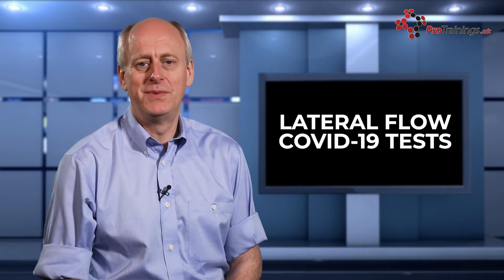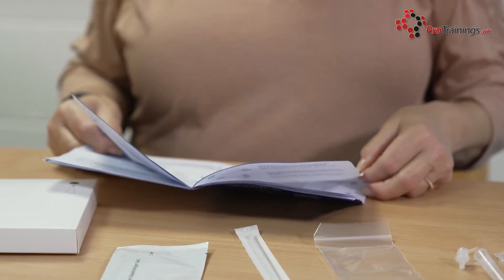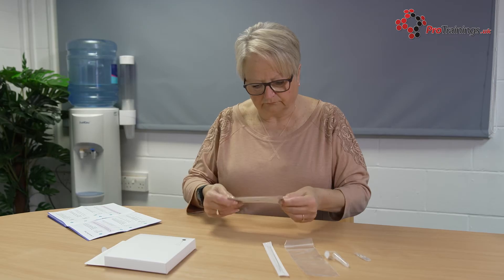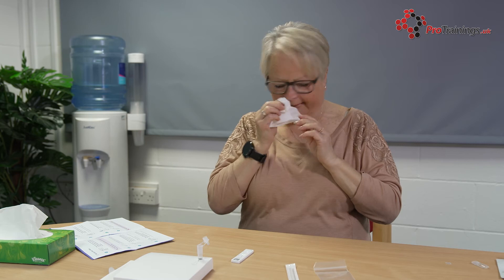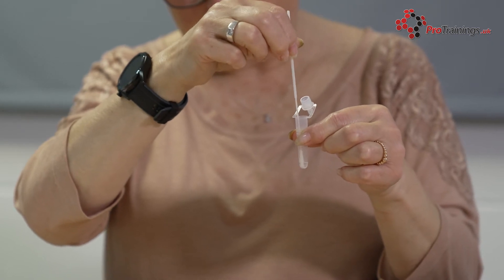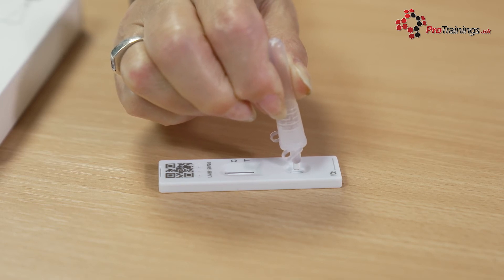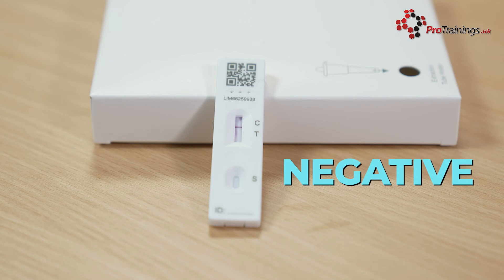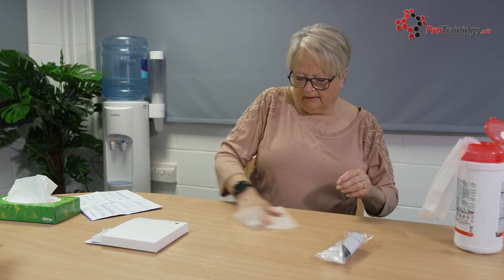Lateral Flow Covid 19 Tests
Many people with COVID-19 have mild or even no symptoms at all so regular self-testing can help in the slowing down of the spread of infections, protecting the most vulnerable and our families and friends.Self-testing kits give a fast way of taking the test at home or work and the results are ready in about 30 minutes.Self-test kits are single use and easy to use.  You should not eat or drink for at least 30 minutes before taking your test to avoid the risk of spoiling the results. If you have problems in your vision, it is best to have someone there to help you read the results and if you have problems with your hands you may need someone to help you take the test.If you have a nose ring, swab the other nostril and if you have one in each nostril, remove the piercing and test this side.

If for any reason you cannot take the throat swab, for example if you have a tracheostomy, swab both nostrils.First prepare for the test by reading the instructions carefully.  Clean and dry a flat surface where you are placing the test.  Wash your hands thoroughly for 20 seconds with soap and warm water or use hand sanitiser to avoid contaminating the test and dry your hands.  If doing more than one test, wash between tests.Check the contents of the kit.  In the kits they usually contain a test strip, swab inside a sealed wrapper, extraction buffer sachet, extraction tube, extraction tube holder and a plastic waste bag.

The kit we are using is the NHS kit which is available free online in some regions.  Check all items to make sure the packaging is not damaged. If it is damaged, do not use it.You set up for the test by taking the test strip out of the packaging and placing it on the cleaned flat surface. Once opened the test should be used within 30 minutes.Carefully twist or snap open the sachet but be careful not to spill the fluid or splash it in your face.Open the extraction tube and gently squeeze all of the liquid from the sachet into the tube.Place the filled tube in the extraction tube holder to avoid spilling the liquid.Gently blow your nose in to a tissue and throw the tissue away in to a bin.

Wash your hands again for at least 20 seconds or use hand sanitiser again.Pick up the swab and open it only when you are about to take the test and take it out of the packaging.  Do not touch the soft fabric tip of the swab with your hands.Holding the swab between your fingers, open your mouth wide and rub the fabric tip of the swab over both tonsils or where they would have been four times on each side.  Do not touch your tongue, teeth, cheeks or gums with the swab as this will spoil the sample.Then put the same swab in one of your nostils until you feel a slight resistance making 10 complete circles. This may feel slightly uncomfortable while you are doing it.To process the sample, pick up the extraction tube and place the fabric tip of the swab in to the extraction tube so it is in the liquid.

Press the tip against the edge of the extraction tube with force while rotating it around the extraction tube for 15 seconds. This allows the sample to be transferred in to the liquid.Pinch the extraction tube against the swab as you remove it.  Make usre you remove all the liquid from the soft tip of the swab. Put the swab in the plastic waste bag.Press the cap tightly on the extraction tube to avoid any leaks.Gently squeeze the extraction tube to place 2 drops of the liquid onto the specimen well on the test strip.

Make sure you are dropping the liquid and not an air bubble. Put the extraction tube in the waste bag along with the swab.Make sure the test strip is on a flat surface and do not move it during the test.Give the sample 30 minutes before you read the result.  Waiting 30 minutes is very important.  A positive result can show at anytime after 20 minutes but you must wait the full 30 minutes to show a negative result.With this type of test, a negative result will show a line against the C or control marking.

A positive result will show a line next to the C and the T. One of these lines may be faint but this is still a positive.If there is no lines or just a line by the T, this means a void test result and the test has not worked and you will need to retake your test using another test.There are different types of this test so make sure you read the instructions of the test you have to make sure what you need to do.
We have over 350 training courses as video online, virtual, hybrid and face to face nationwide through our network of approved and monitored instructors. or email .